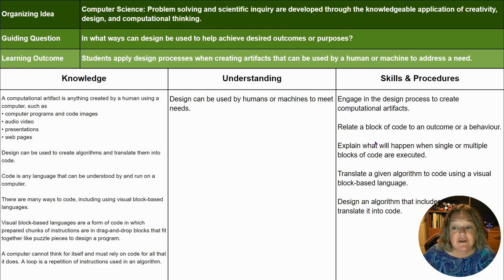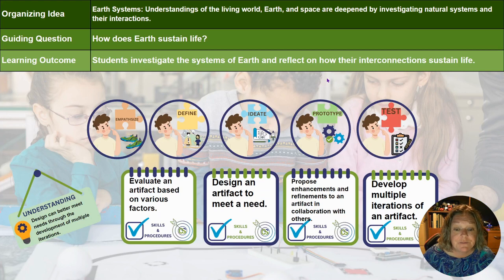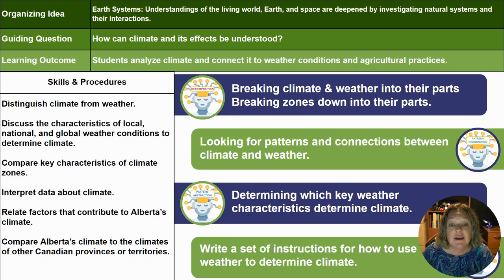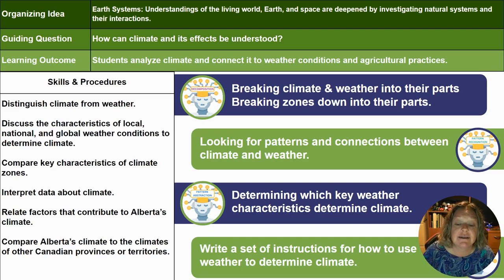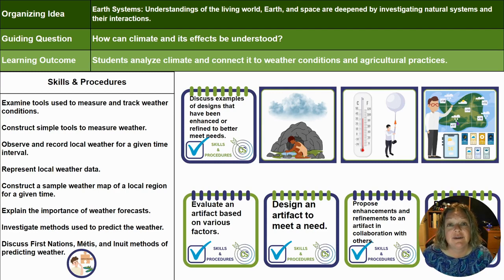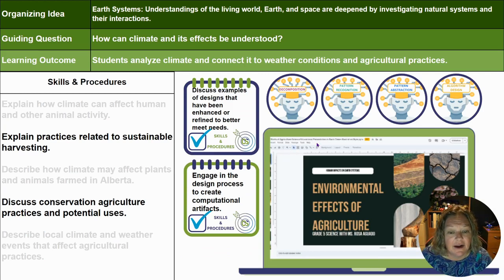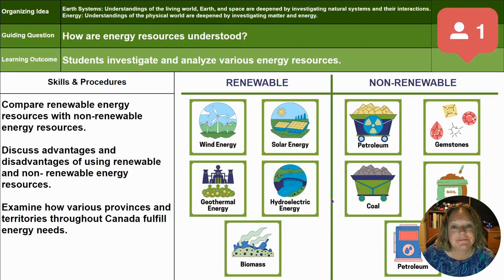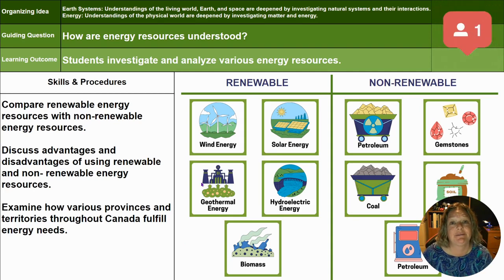Grade 5 Earth Systems Connections to Computer Science